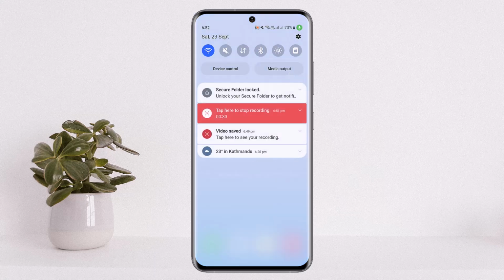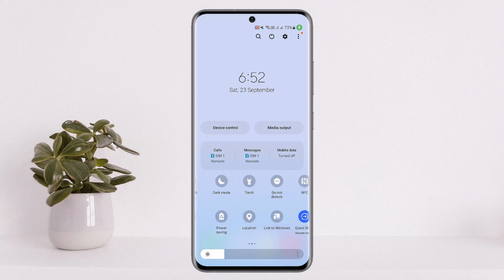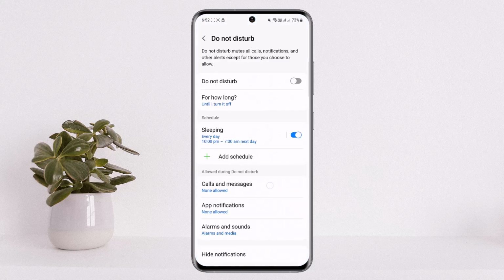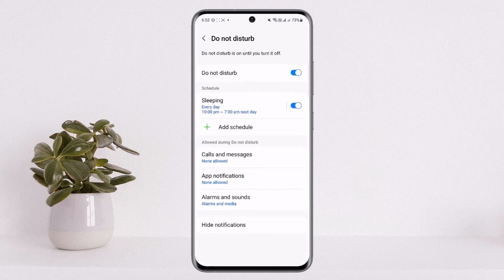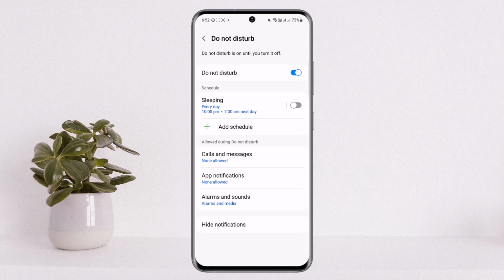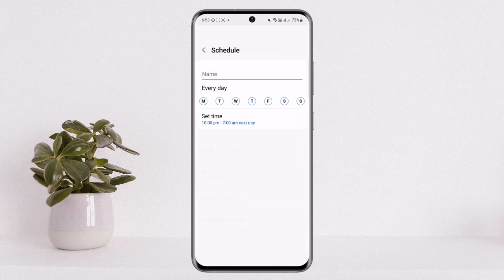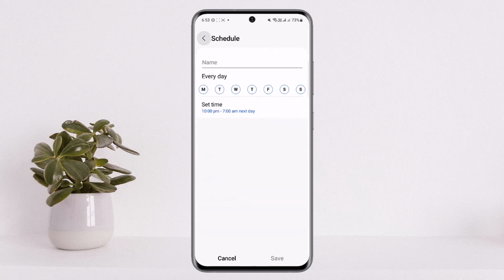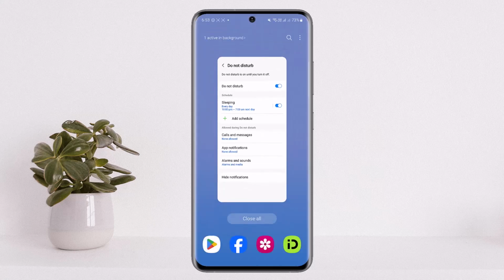How To Silence Text Messages At Night !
In this tutorial video, I will simply show you how to silence text messages at night. So just make sure to watch this video till the end.

~ Video Chapters:
0:00 Introduction
0:32 Silence Text Messages At Night
1:12 Outro